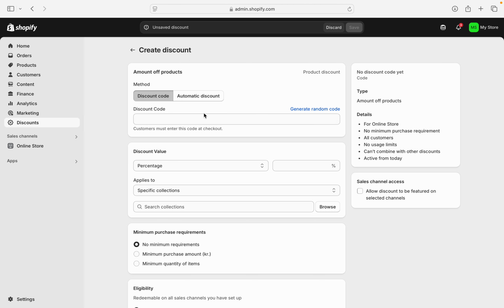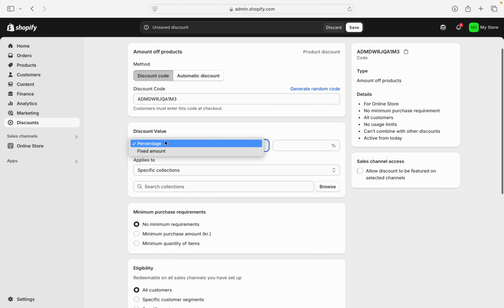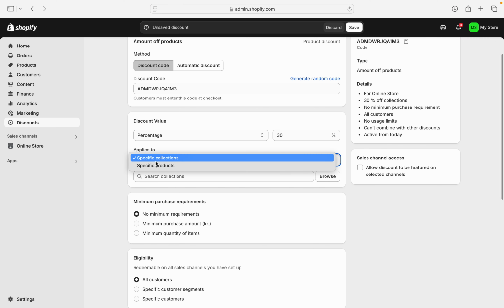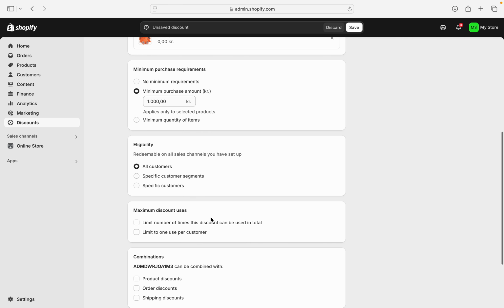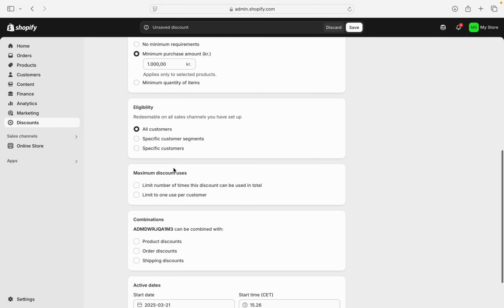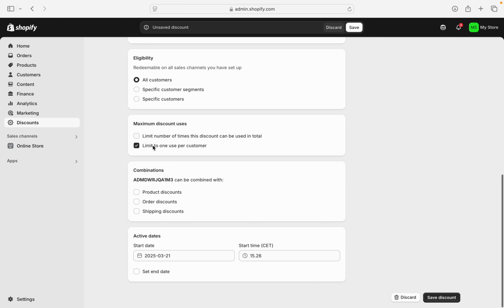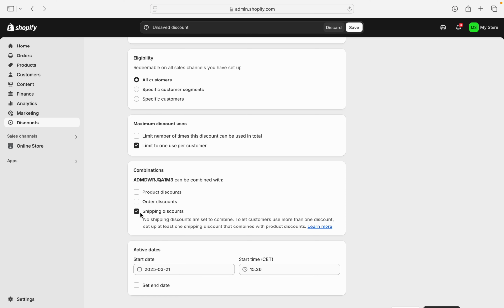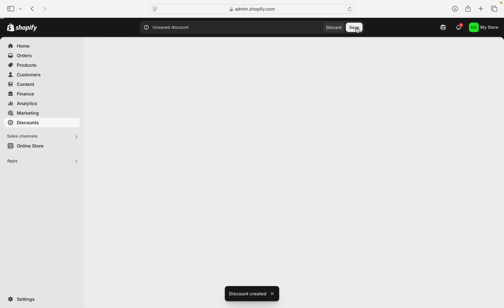How to Create Prepaid Discount on Shopify (2025)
In this Shopify tutorial for beginners I will teach you how to create prepaid payment discount on Shopify.

If you liked this Shopify tutorial and learned how to set up Shopify discounts please consider leaving a like on this video!